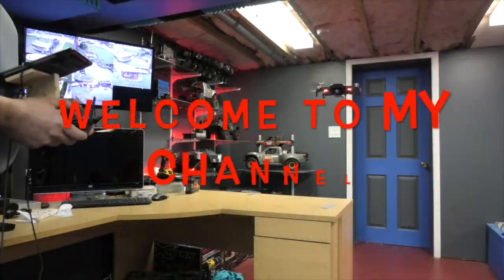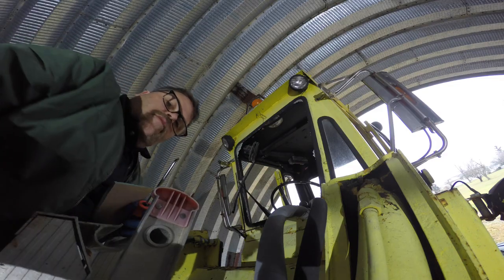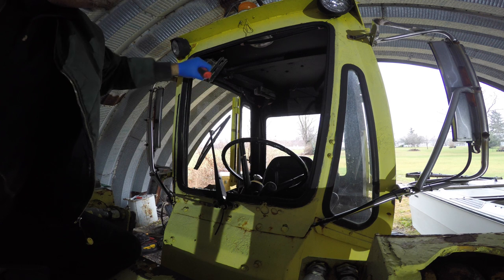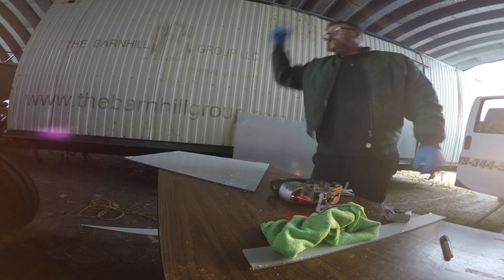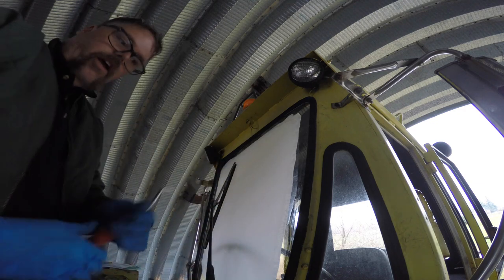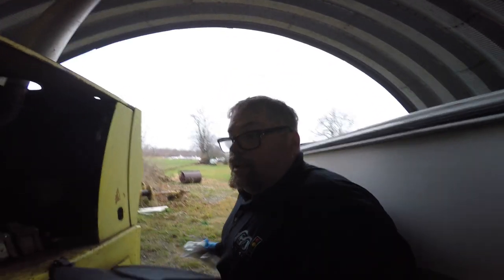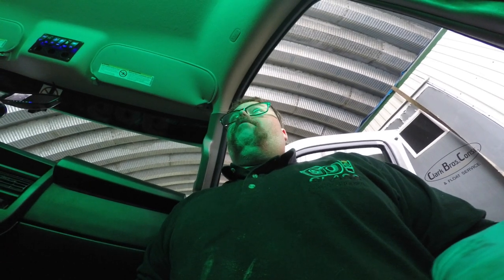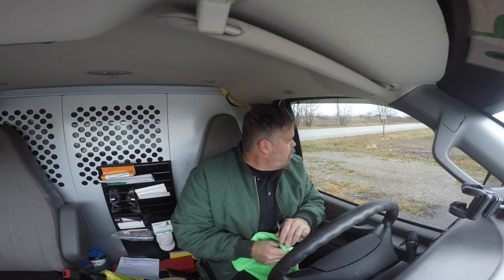Big Old Front End Loader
Today we have another Front End Loader that the kids decided to smash out more glass on . Wanted to bring you along for the ride . Hope you enjoy

The Items Should Be Much Better

BillSiff (GoGlass)
1289 Confederation St,
Unit 3
Sarnia Ont.
Canada
N7S 4M7

2540 Lapeer Rd,
Port Huron,